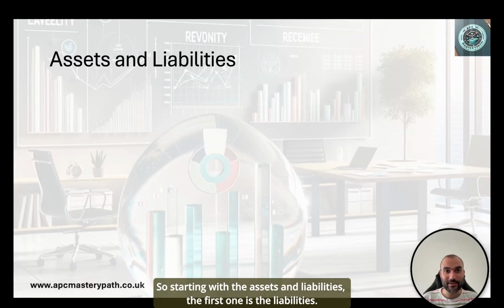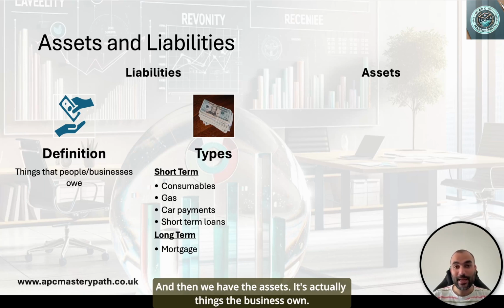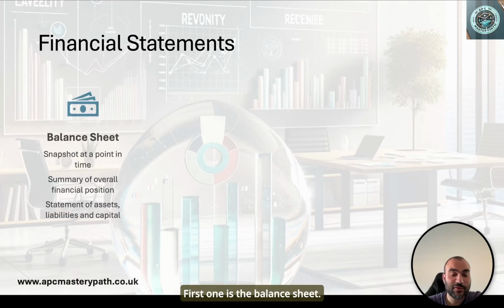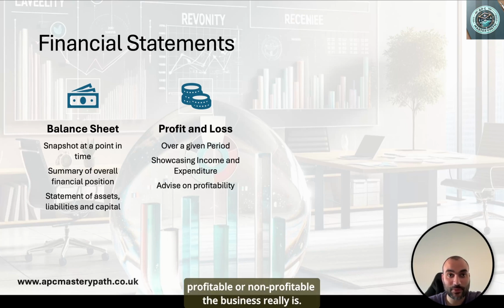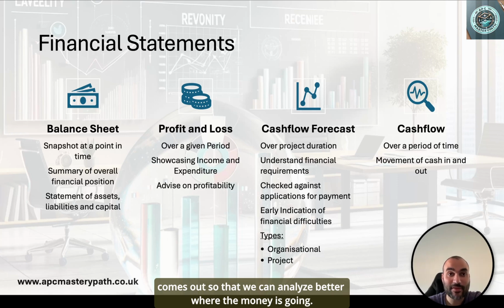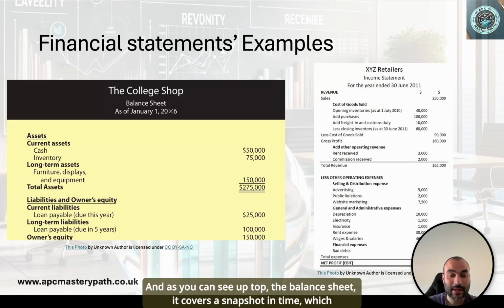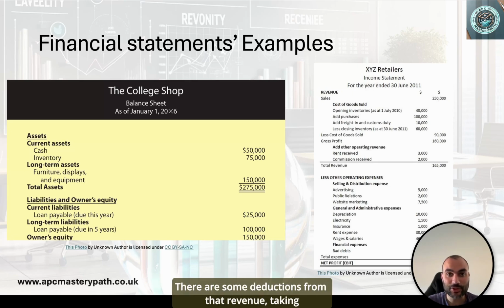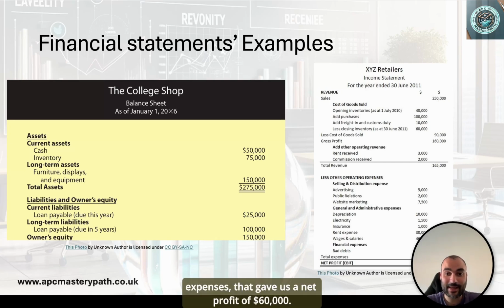APC Essentials - Mandatory Competencies - Accounting Principles & Procedures- Free Preview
Master RICS APC Accounting Principles and Procedures Competency: Complete Training Course Preview
Struggling with the Accounting Principles and Procedures mandatory competency for your RICS APC submission? This comprehensive 5.5-minute preview gives you essential insights from our complete 17+ hours of expert APC training, showcasing key elements from our 24-minute Accounting Principles and Procedures module.

📺 Video Chapters:
00:06 Intro
00:51 Assets & Liabilities
01:57 Financial Statements
05:02 Outro

Full Accounting Principles and Procedures Lecture Covers:
✅ RICS Requirements & Accounting Fundamentals
✅ Assets & Liabilities Classification & Management
✅ Insolvency Procedures & Legal Framework
✅ Financial Statements Analysis & Interpretation
✅ Account Types & Classifications
✅ Ratio Analysis & Performance Metrics
✅ Further Considerations & Best Practices

Ready to master your Accounting Principles and Procedures competency?

Don't let Accounting Principles and Procedures competency challenges derail your APC journey. Join hundreds of successful candidates who've mastered their submissions with our proven system.